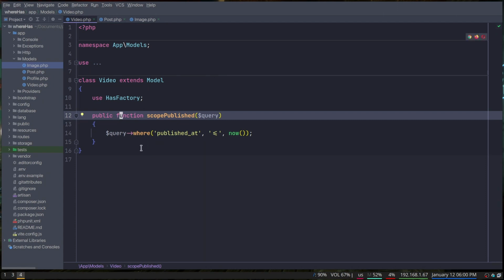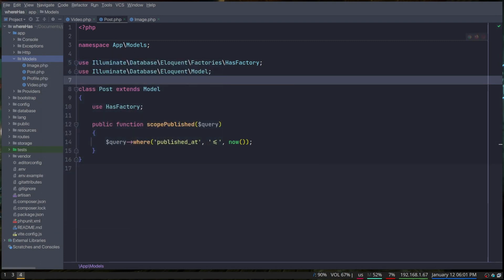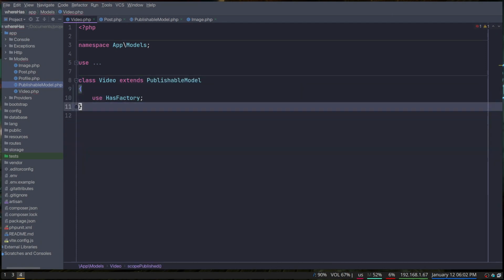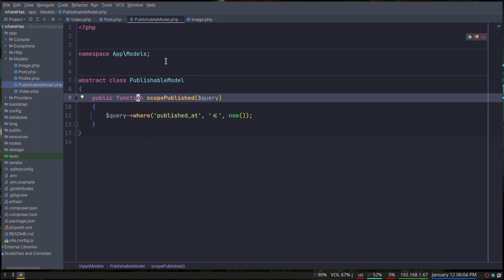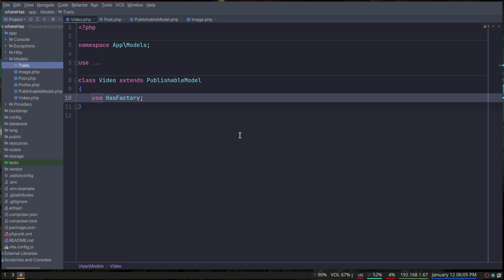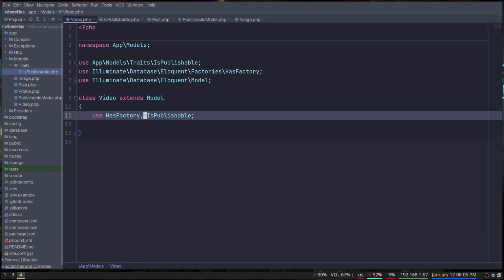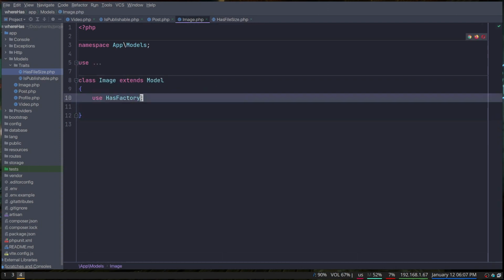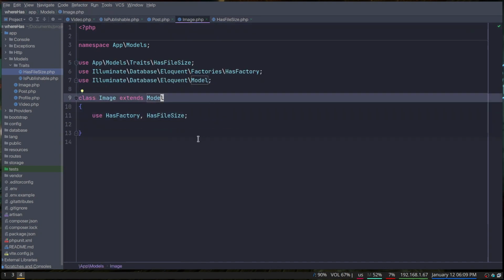How to deal with duplicated scopes in Laravel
This video will show you my approach to handling duplicated scopes in different models using two techniques.